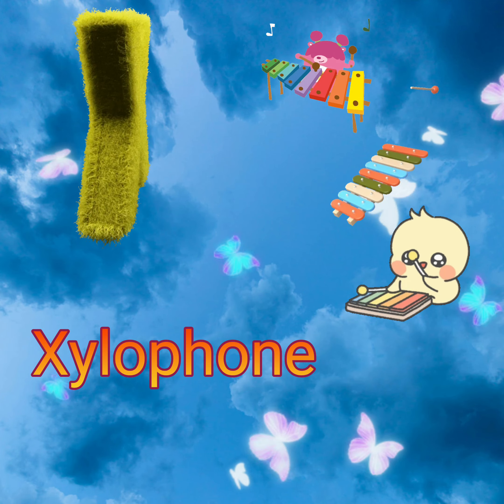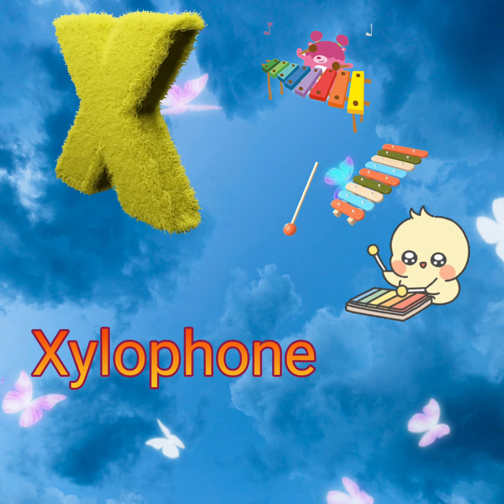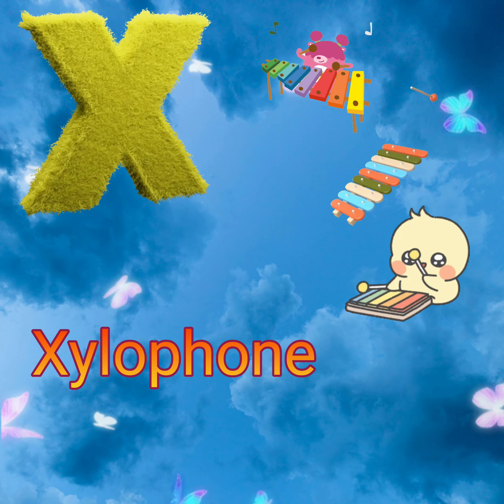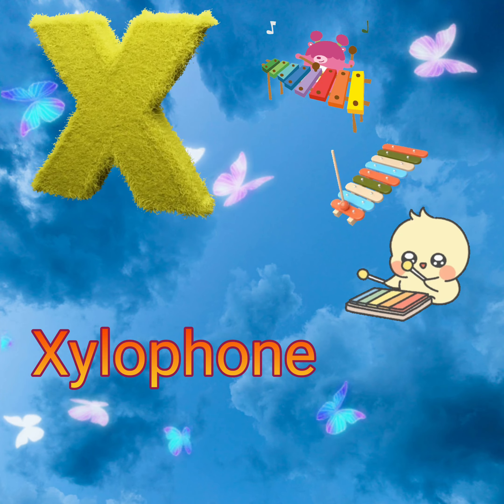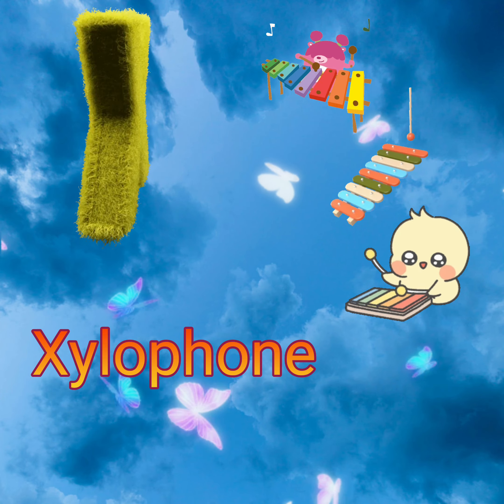Super simple abc,kids alphabet song, education video for kids learn abc alphabet for children baby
Bingo Tingo kids channel provide for kids education,  poem , colors, shapes, numbers, alphabets .hope you all enjoy with this channel .
alphabet test reasoning tricks in hindi, alphabet test reasoning, Alphabet test reasoning tricks
Toddler learning video, toddler learning videos, toddler learning video words, educational videos for toddlers
Preschool learning videos, preschool learning videos for 3 year olds, preschool learning videos for 5 year olds, educational videos for kids
Alphabet learning for kids, abc song, abc, alphabet
Children learning video, educational videos for kids, baby songs, kids videos